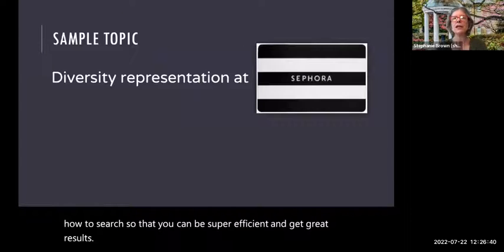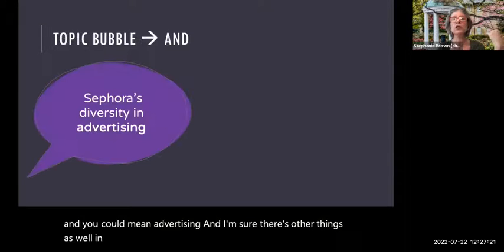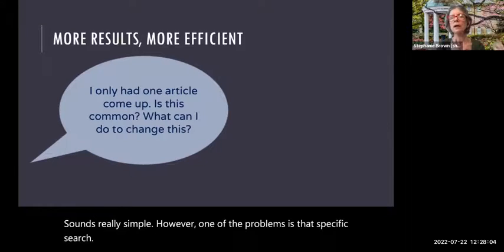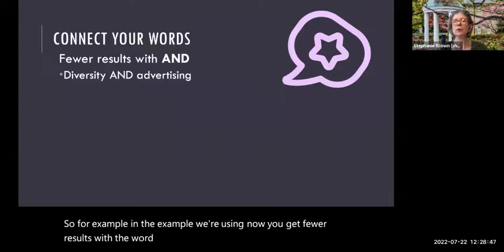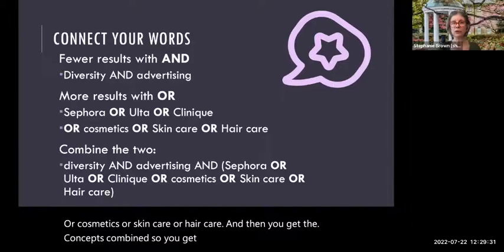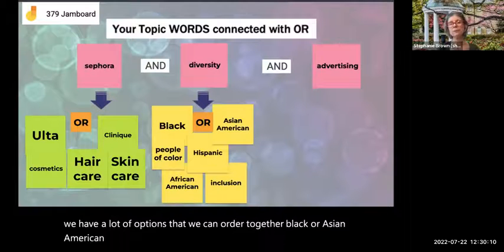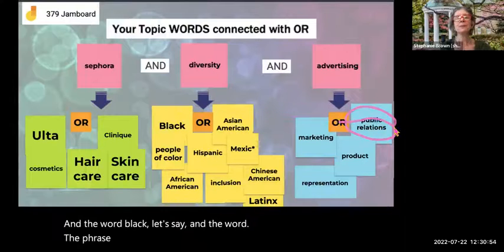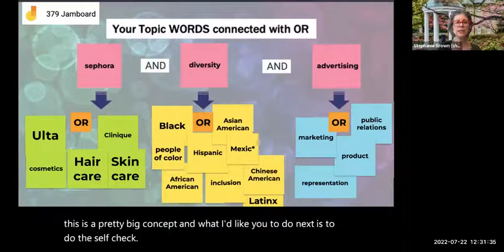Creating Good Search Terms